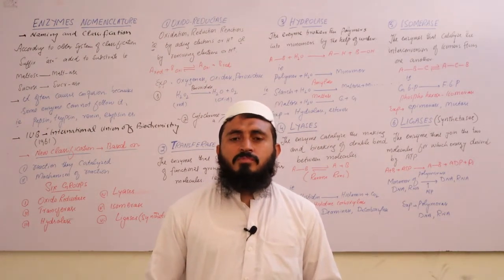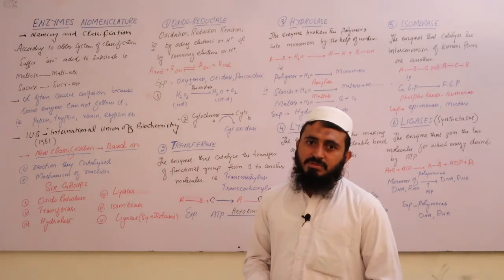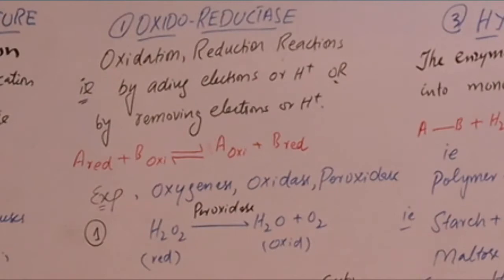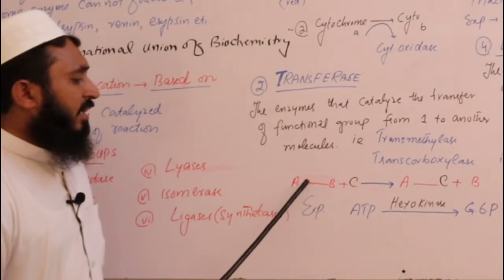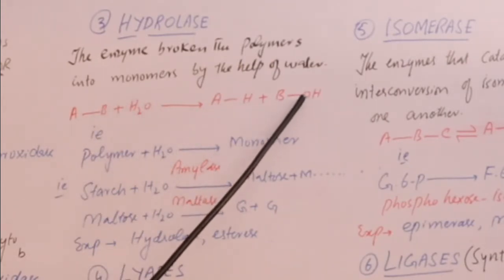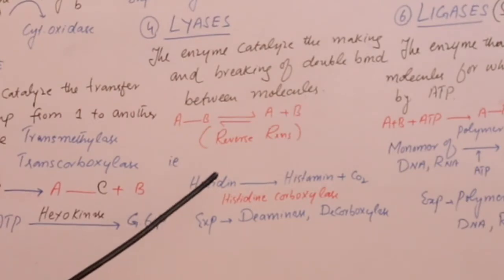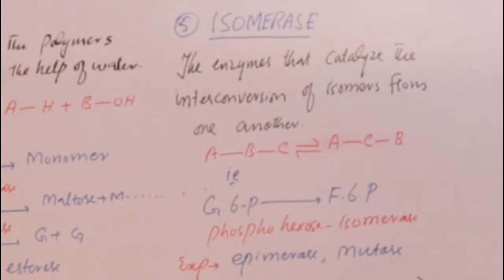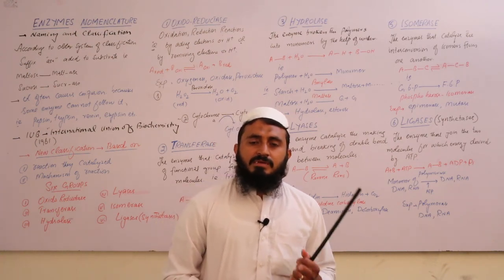classification and nomenclature of enzymes class 11 || lecture 08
Enzymes are folded in GLOBULAR SHAPES. The enzyme's shape enables it to receive only one type of molecule; that molecule that will fit into it's shape. The place where the substance fits into the enzyme is called the active site and the substance that fits into the active site is called the substrate.